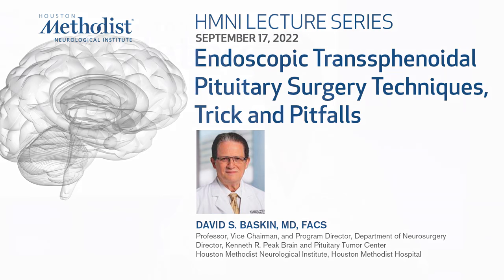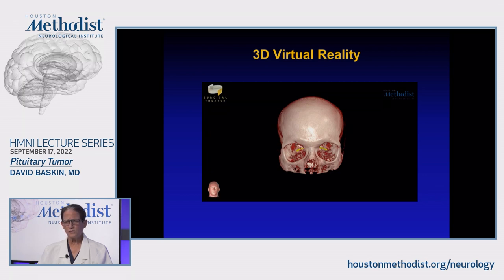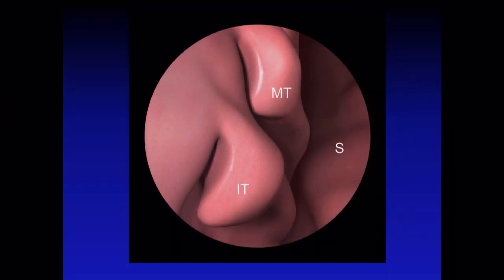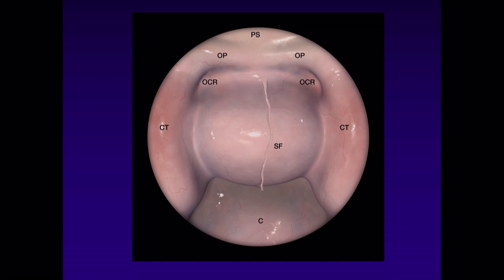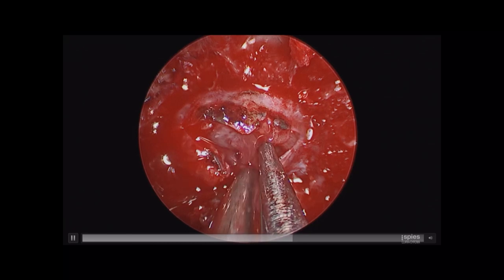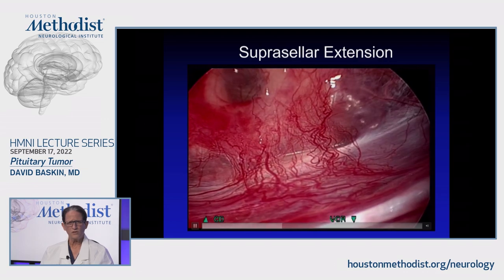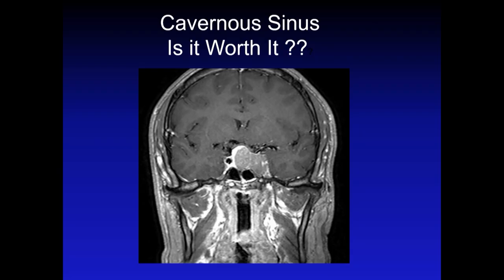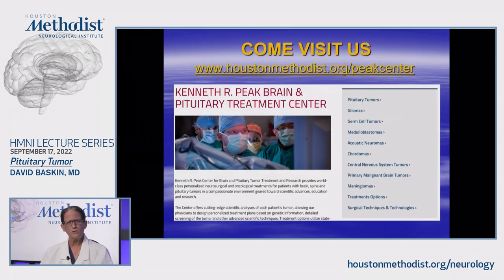HMNI Lecture Series: Endoscopic Transsphenoidal Pituitary Surgery Techniques, Trick and Pitfalls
HMNI Lecture Series
Endoscopic Transsphenoidal Pituitary Surgery Techniques, Trick and Pitfalls
David S. Baskin, MD, FACS